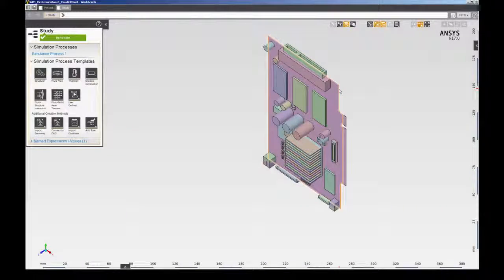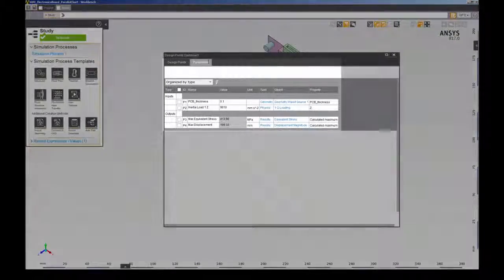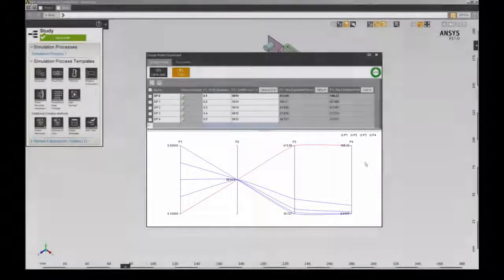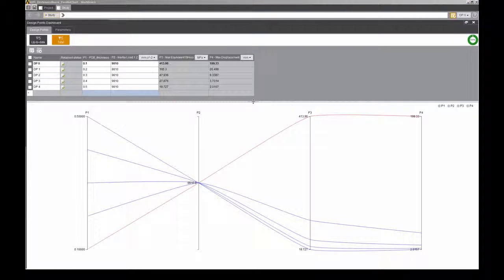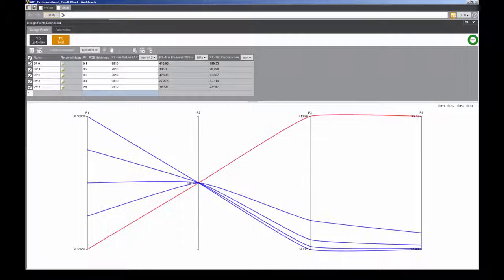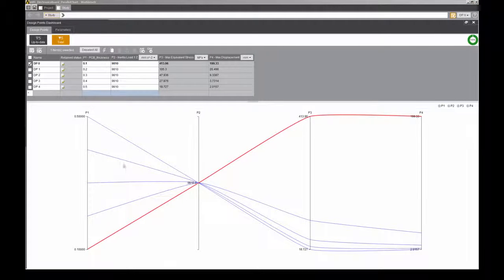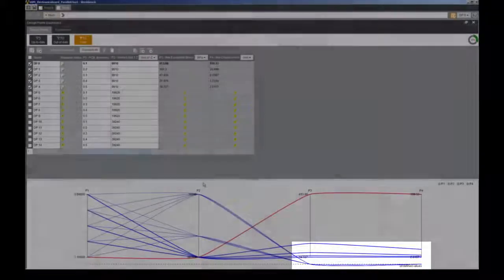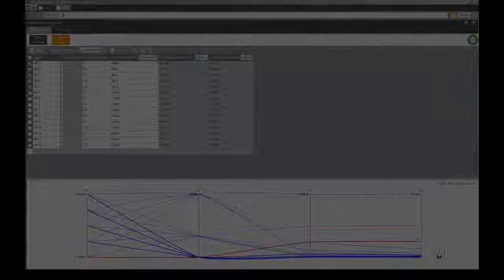ANSYS AIM Design Points Dashboard Parallel Chart Part I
This two-part series shows how to use the Parallel chart to identify the design that best meets the requirements of a product. Part II demonstrates how to manipulate the chart (sorting parameters, reordering parameters, and filtering design points by parameter value) in order to find the most promising designs.